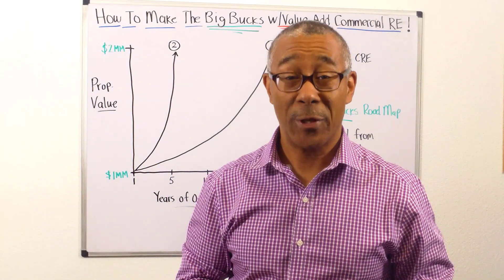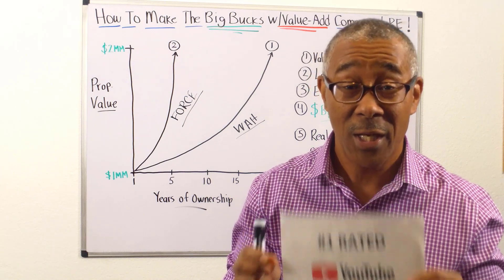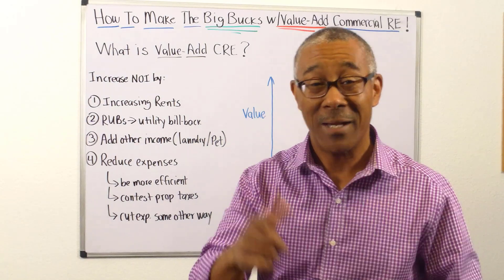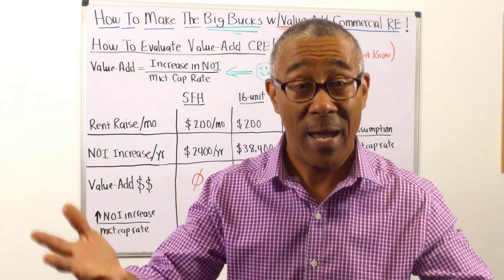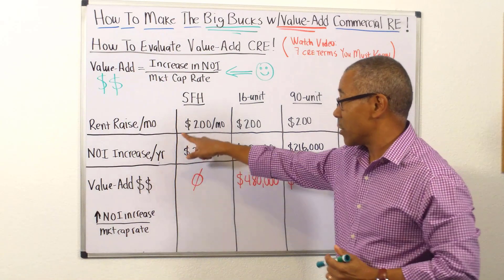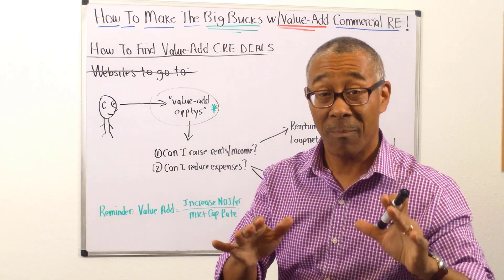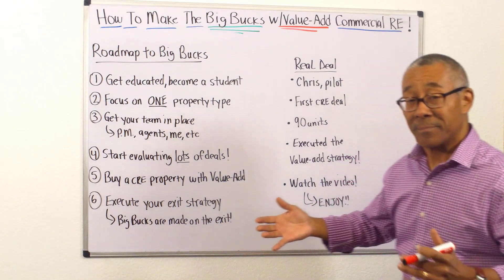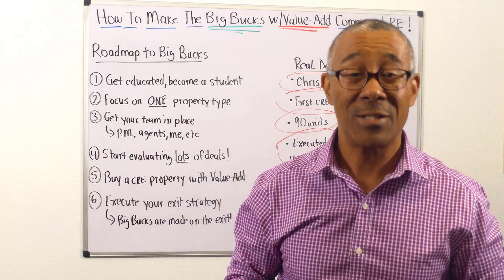How to Make the Big Bucks with Value-Add Commercial Real Estate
Discover how to make the Big Bucks by doing Value-Add Commercial Real Estate deals. In this video you will learn what value-add deals are, how to locate them, how to evaluate them and also a road map that you can follow to make the big bucks yourself!

0:00 Adding Value 101
3:20 What is Value-Add Commercial Real Estate?
7:27 How to Calculate a Value-Add Commercial Deal
13:30 How to Find Value-Add Commercial Deals
17:17 Roadmap to the Big Bucks with Value-Add Commercial Real Estate
20:06 Real World Value Add Deal